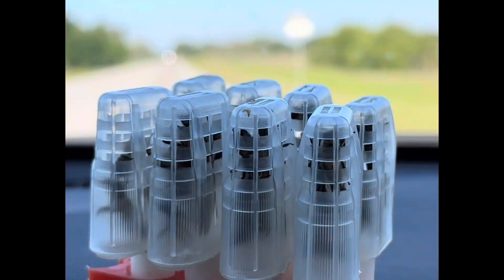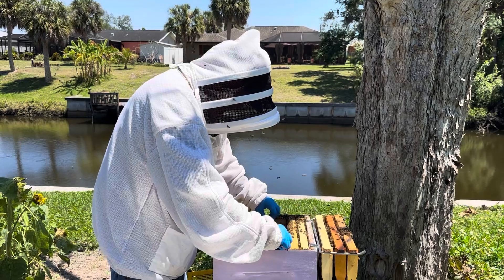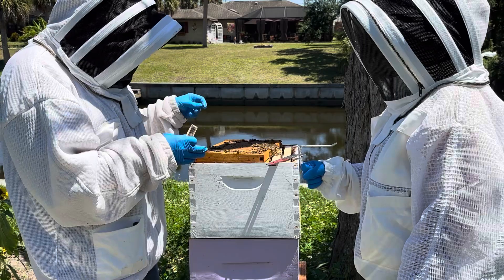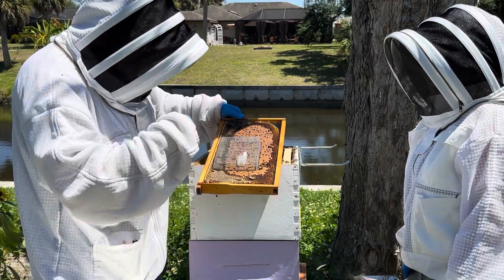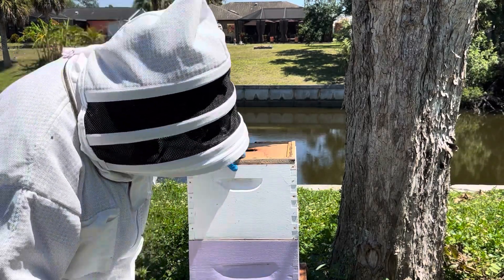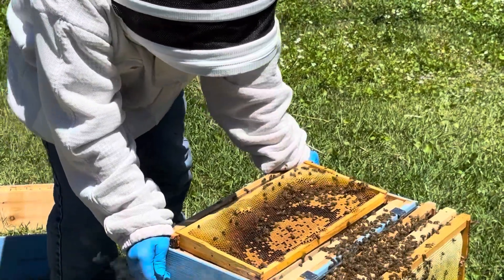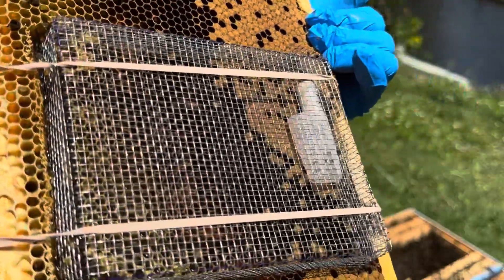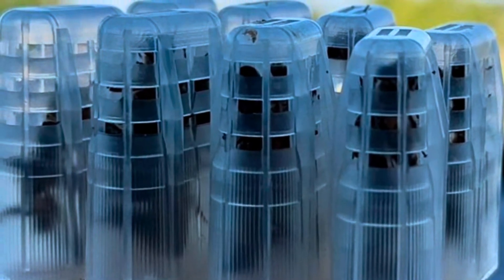Inside the Hive: Acclimating the Honeybees to the new Queen Bee using a cage.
Inside the hive Re-Queening: Acclimating the Honeybees to the new Queen. This is a step by step video on using a cage to help with the colony accepting the new queen. Watch as we place the open queen container inside the cage and see here and the attendants explore the new cage. savethebees bee pollinators beekeeper saveourbees honey beekeeping beekeeping Langstrothhive langstroth frame foundation wax #comb